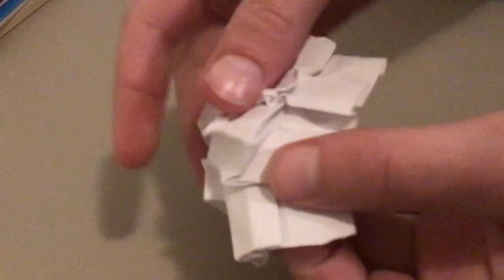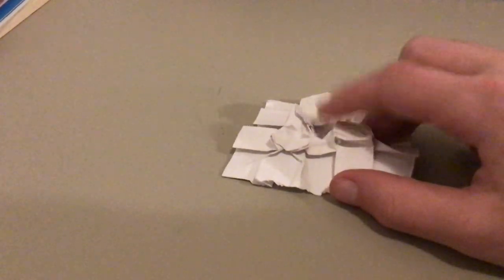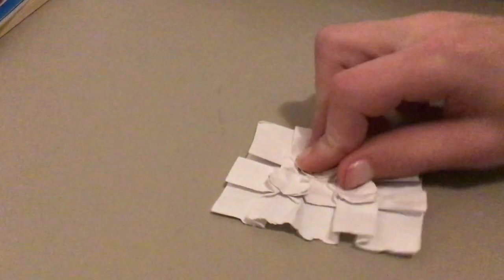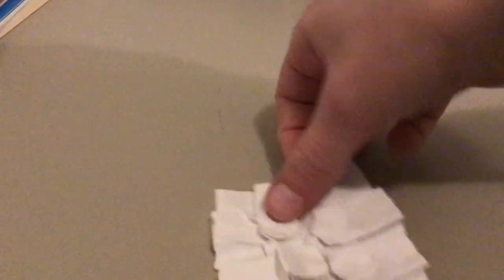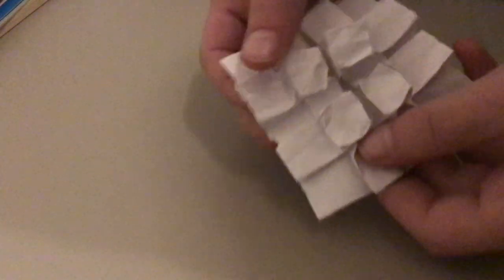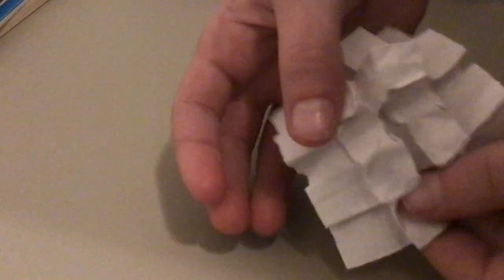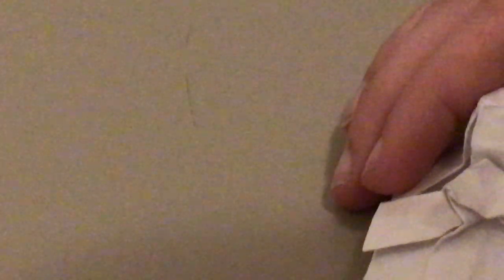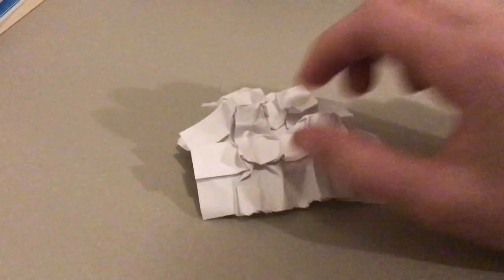How To Pop My Origami Pop-It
thepaperwhisperer VISIT MY ETSY SHOP!